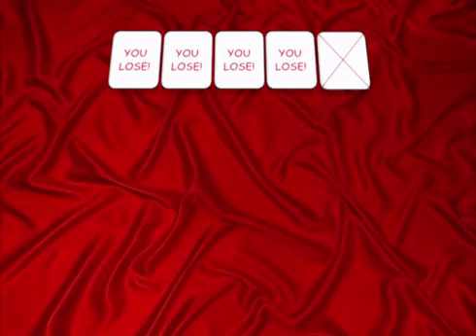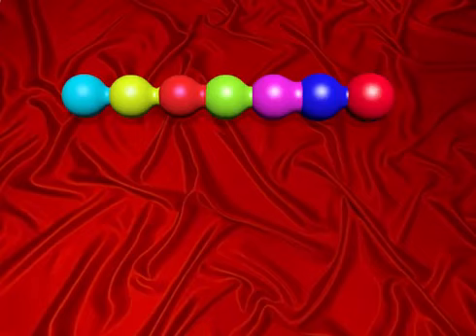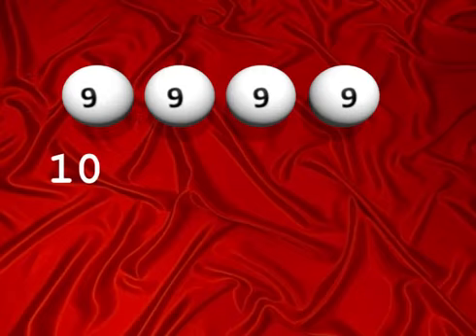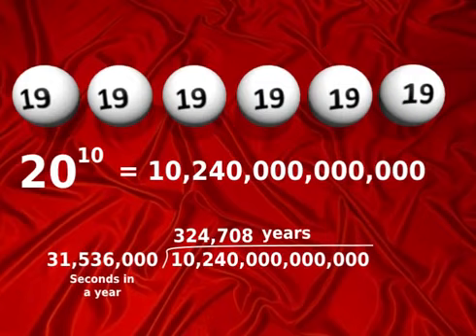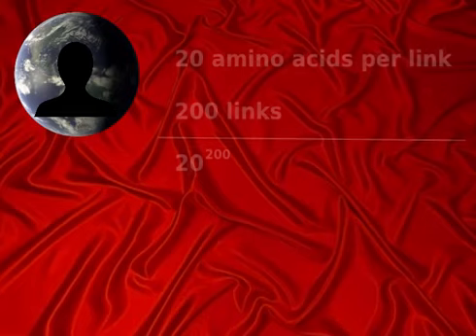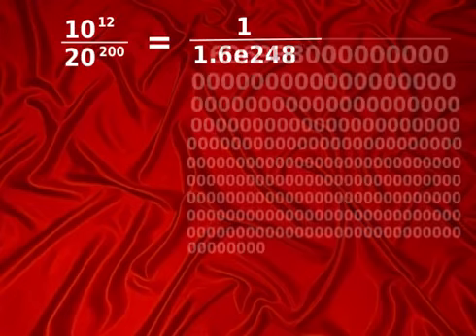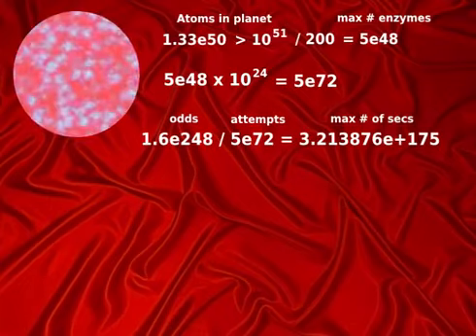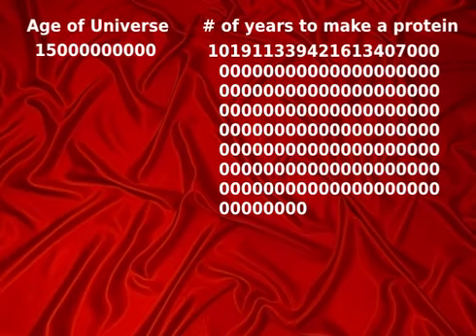Origin Of Life the probability of making a protein